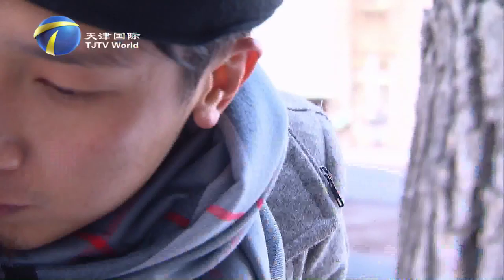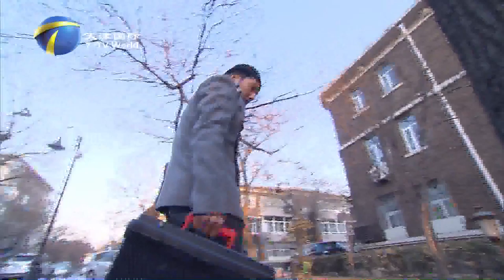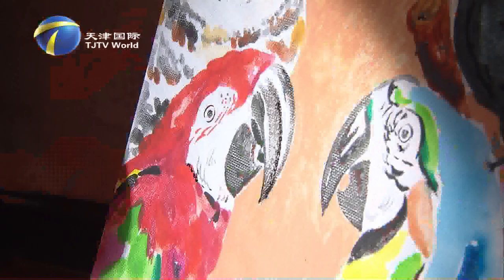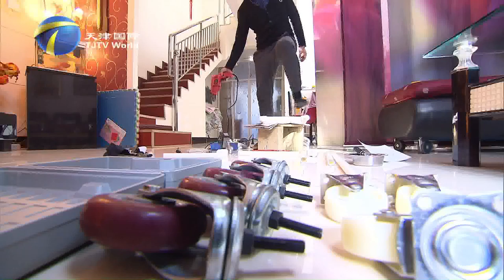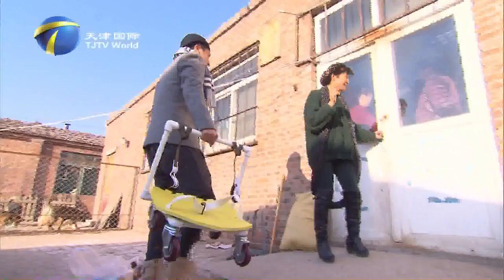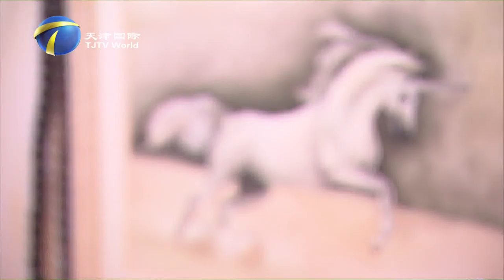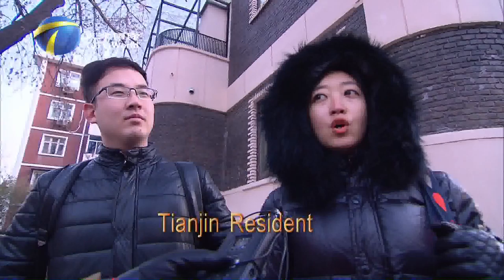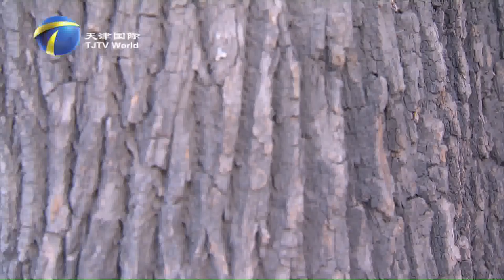He Qian and His Tree Hole Paintings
You may have seen a lot of kinds of paintings.But There is a special painting which  is called tree hole painting may not be seen.In Tianjin, China,there is a great scenic area called The Five Avenue - also known as "Buildings of variegated western architectures",  referring to more than 2000 garden villas featuring architectural styles of different countries  built in the 20s and 30s of last century. Different pretty-looking houses, neatly-laid out street corners, even the plane trees and Chinese ash trees planted along roadsides, can be full of surprises.Take a look at the story and you may be interested in the young painter and his tree hole pictures.